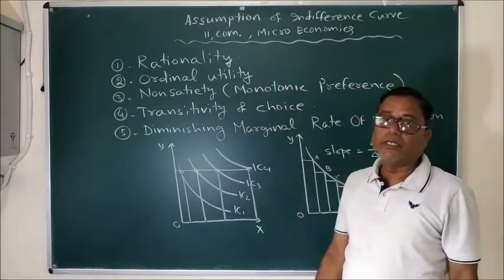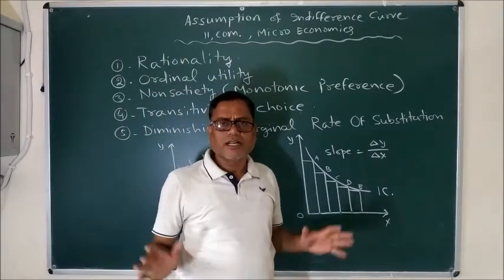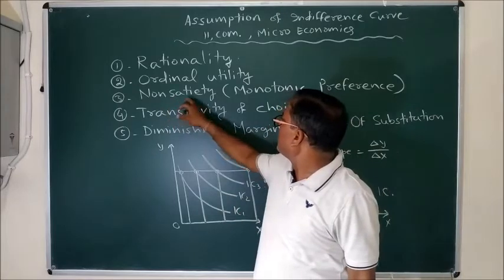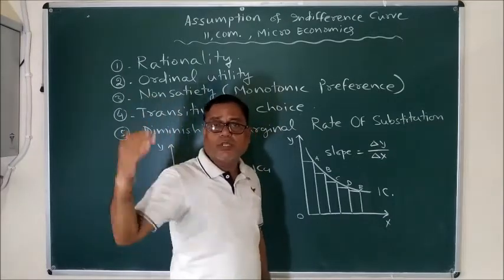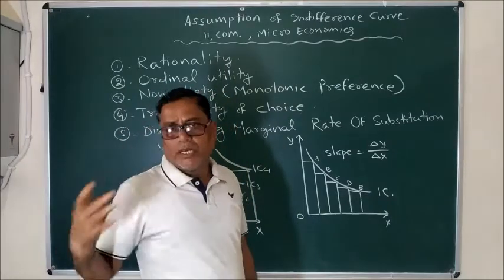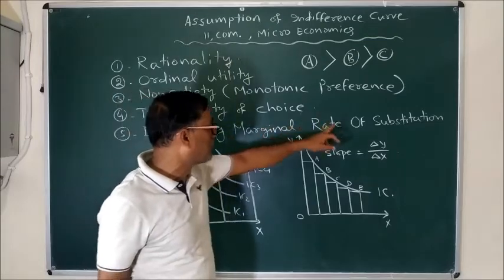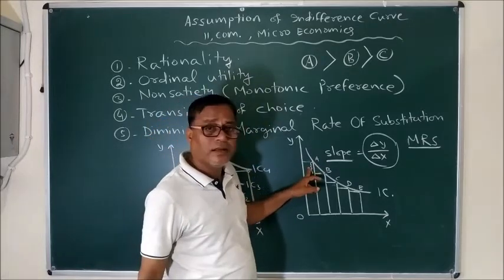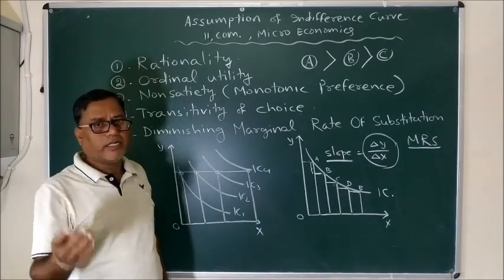Class XI Economics Assumption of indifference curve